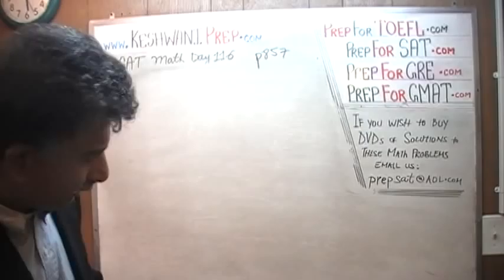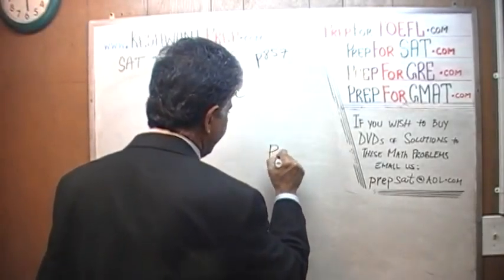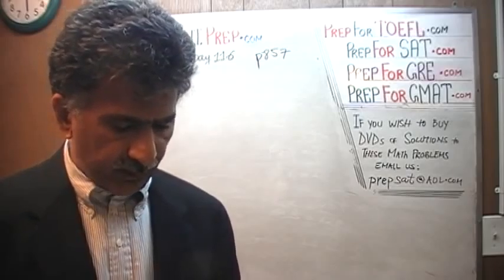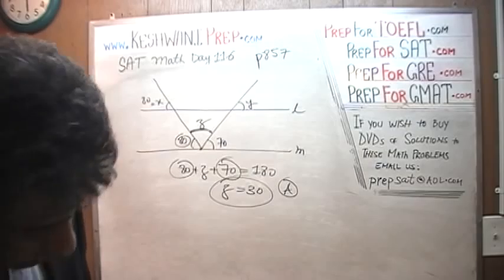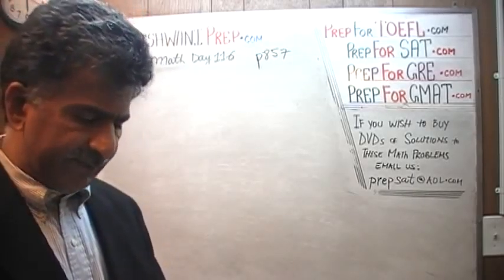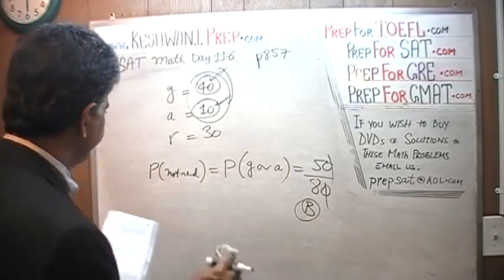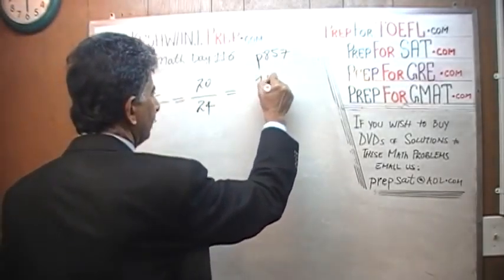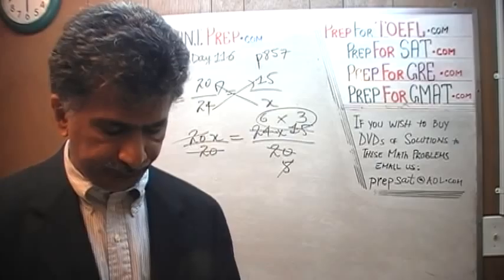SAT Math Day 116 p857 p858 Official Study Guide - Prep Tutor via Skype - SAT, GRE, GMAT and TOEFL